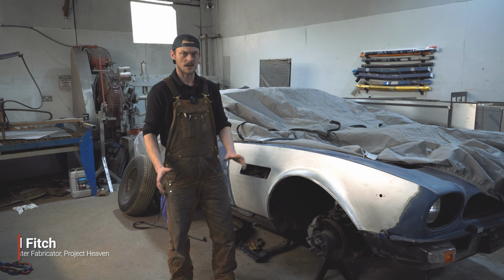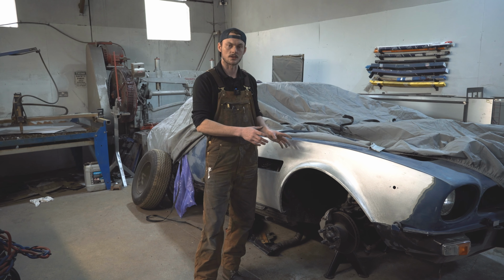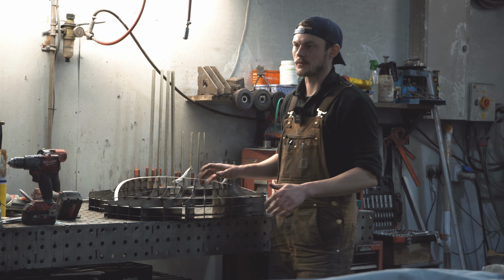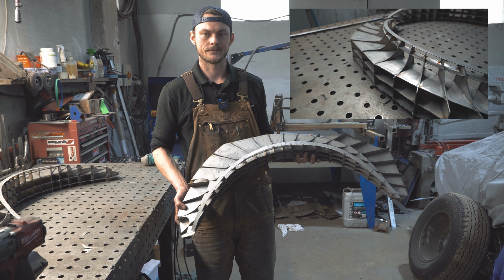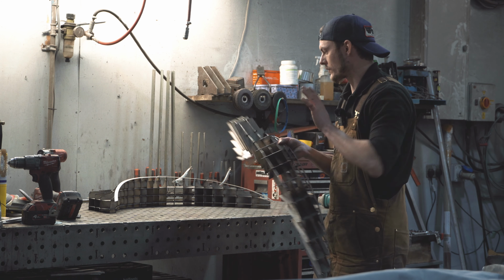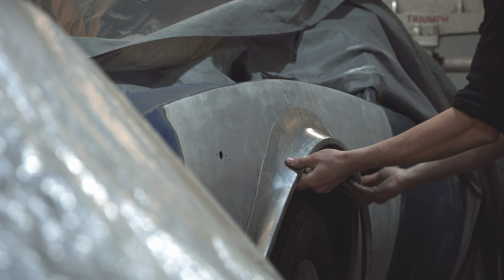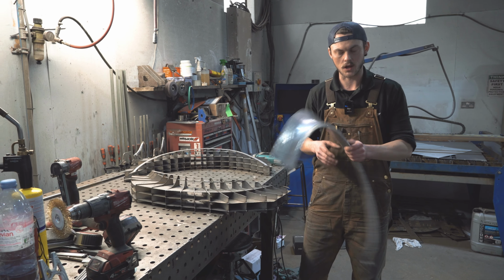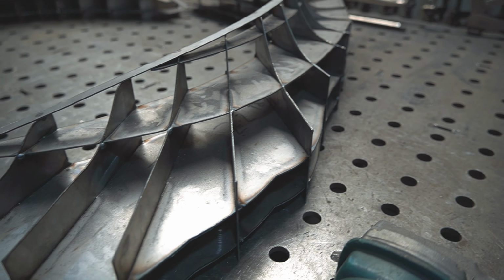Creating new wheel arch flares in house with a custom buck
In this video, we document the installation of Prince of Wales flared wheel arches on an Aston Martin V8 Volante. Watch as we navigate the challenges of patternless restoration, from 3D scanning original parts to fabricating and fitting the custom arches. This step-by-step guide provides insights into the precision required in classic car restoration.

Chapters:
00:00 - Project Overview
00:12 - Initiating the Restoration Without Patterns
00:28 - Process of 3D Scanning
00:54 - Creating Physical Templates from 3D Models
01:19 - Shaping Aluminum for Wheel Arches
01:26 - Overview of the Shaped Flared Wheel Arch
01:32 - Refinement Steps for the Arch
01:47 - Fitting the Arch to the Buck
02:04 - Adjustments and Fine-Tuning
02:12 - Related Content and Further Viewing

For more detailed tutorials and restoration insights, check our other videos, including the Aston Martin GT buck-making process.